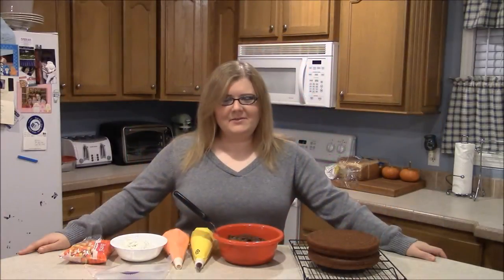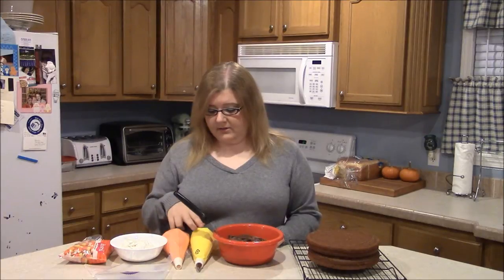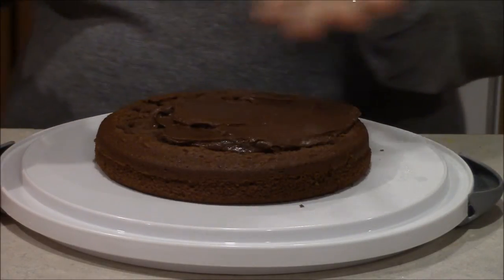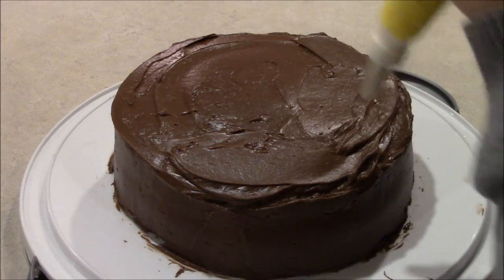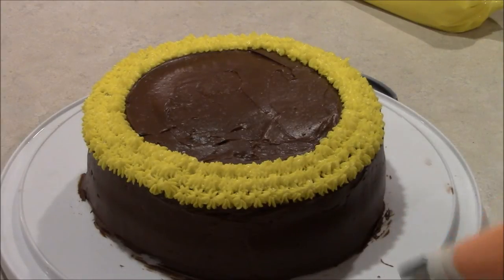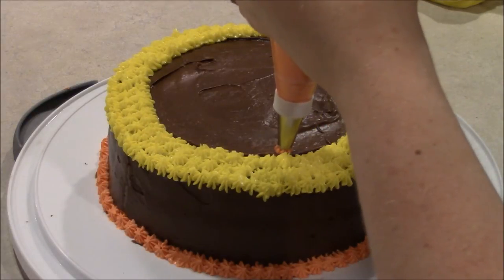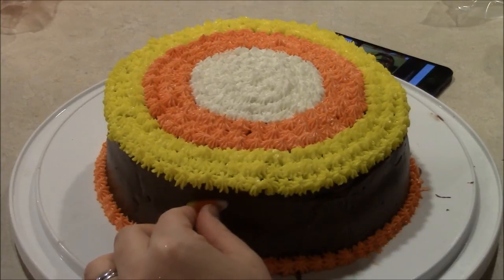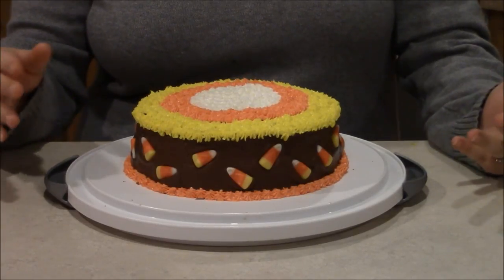Make a Candy Corn Cake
This is SO cute and easy! When the cake is cut, the pieces actually look like candy corn pieces in the triangle shape. I loved it!